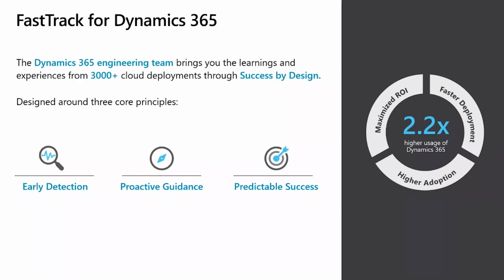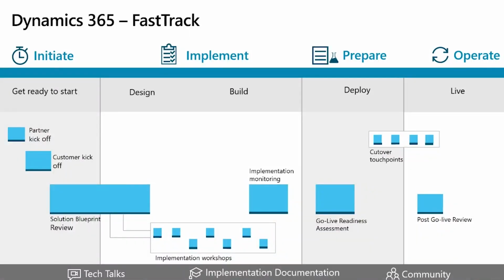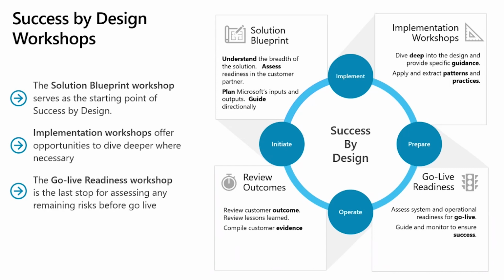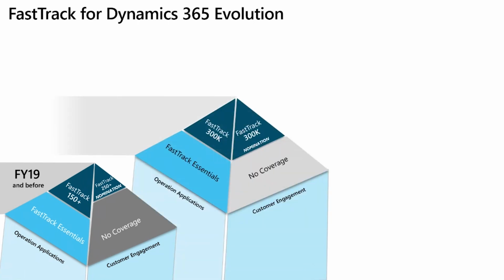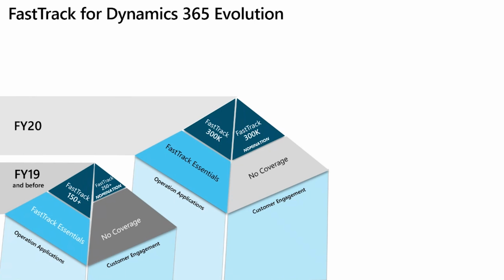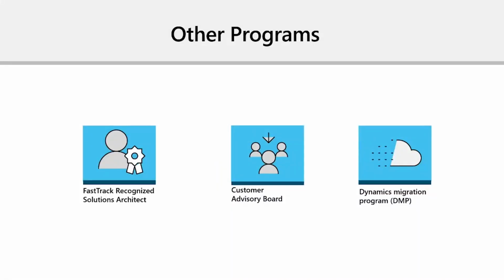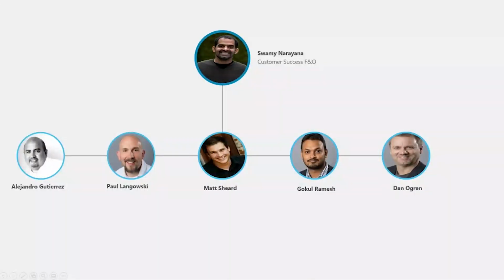Dynamics 365 Community AMA with Swamy Narayana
Dynamics 365 Community AMA (Ask Me Anything) with Swamy Narayana, leader of the Customer Success program for Finance, Supply Chain Management, Retail and Human Resources.

Swamy joined Microsoft in 2007 and currently leads the Customer Success program for Finance, Supply Chain Management, Retail and Human Resources. Swamy has over 20 years of experience in the enterprise business application domain covering the full lifecycle from product development, to implementation, and support.

In his current role, Swamy is responsible for customer success through the FastTrack program in deploying and adopting Operations applications within the Dynamics portfolio. He oversees a global team of architects to deliver customer success through the FastTrack program. This program is designed to reduce time-to-value, increase user satisfaction, and maximize usage by leveraging all the available capabilities through prescriptive guidance on implementation best practices and tools.  The team, an extension of the engineering team, also serves as the voice of the customer to the engineering team to improve our cloud services delivery.

Prior to his current role, Swamy played multiple roles within the product engineering team for Dynamics AX covering Financials and Public Sector Industry solution.

Prior to joining Microsoft, Swamy had worked at various product and consulting companies focusing on US Public Sector industry.